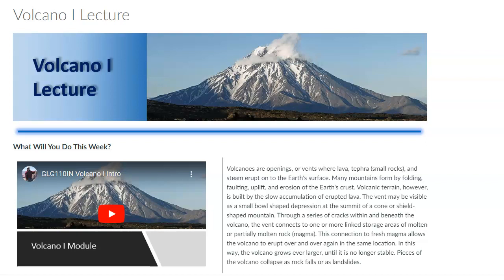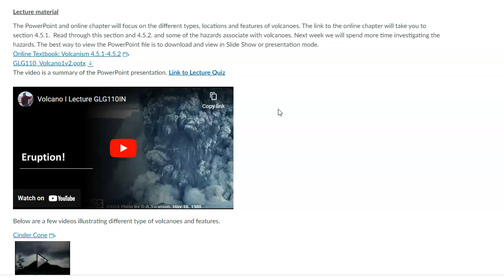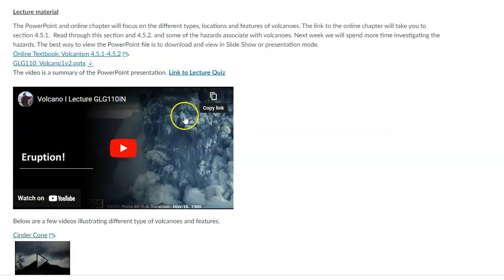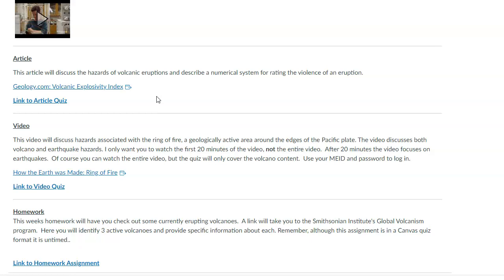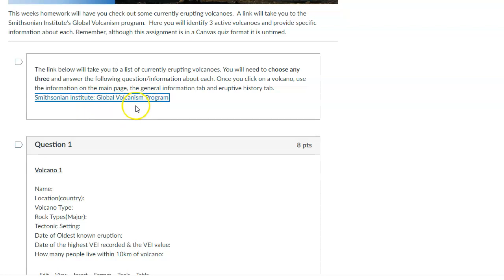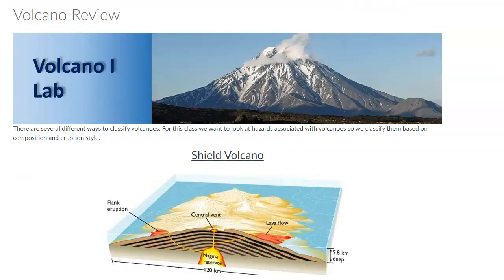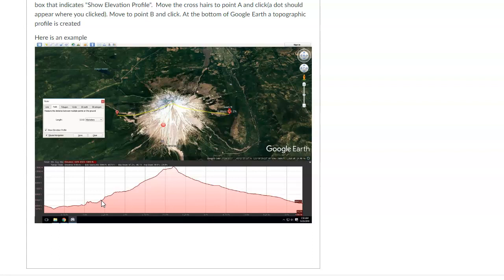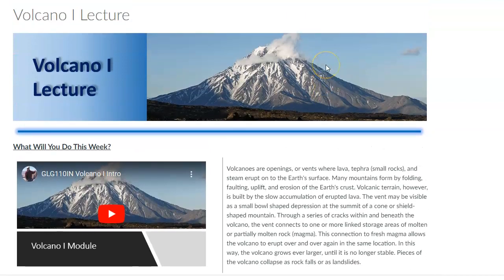GLG110IN Volcano I Intro Sp23